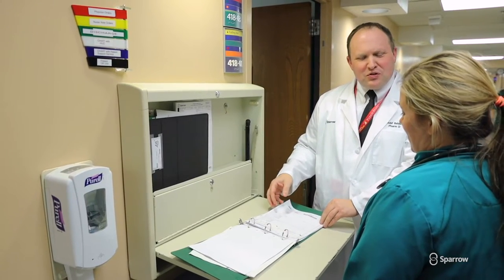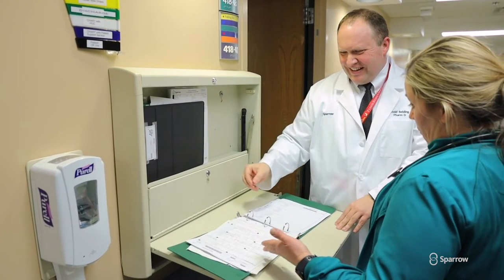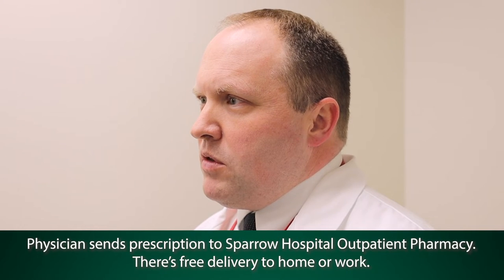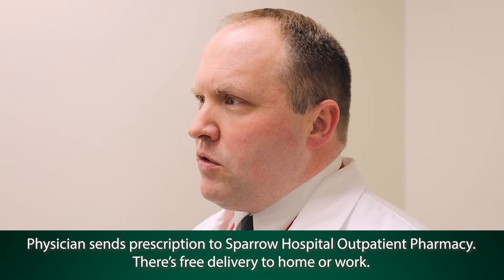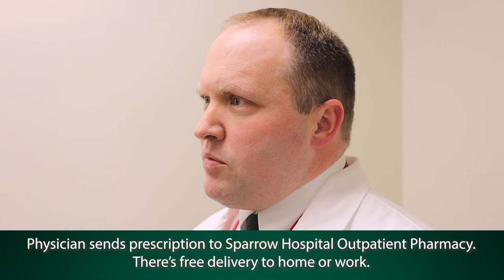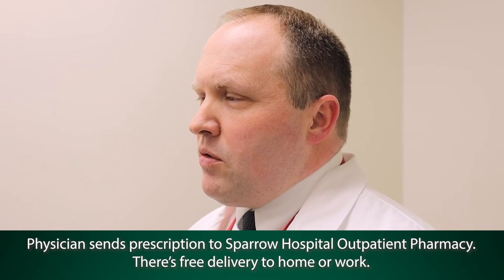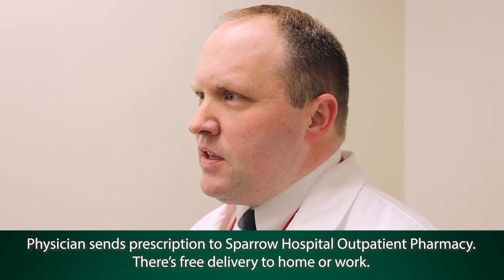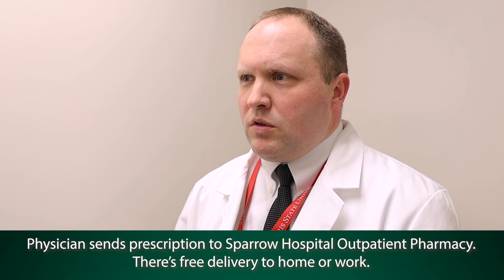Sparrow Specialty Pharmacy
To continuously improve services to Patients and Caregivers, we have created Sparrow Specialty Pharmacy to help manage chronic and complex diseases requiring specialized therapy in one convenient location.

Pharmacy Director Todd Belding explains how the pharmacy can help Patients that need therapies that are more complex than a normal therapy. Sparrow wants to make sure Patients are comfortable with treating conditions, such as HIV and cancer, at home.

What is a specialty pharmacy? The difference between a specialty pharmacy and a regular pharmacy is the interaction between pharmacist and Patient. Specialty pharmacies teach the Patient how to inject the medication, confirm that the medication is covered by the Patient’s insurance, talk to the Patient between each fill, and check in for any side effects or unexpected reactions.

To receive services at Sparrow Specialty Pharmacy, all you have to do is ask your Physician to send your prescription to Sparrow Hospital Outpatient Pharmacy. The Specialty Pharmacists will find the medication and introduce the Patient to the process of a Specialty Pharmacy.

Sparrow Specialty Pharmacy offers free delivery to the Patient’s home or workplace.

Would you like to volunteer at Sparrow? to learn more!